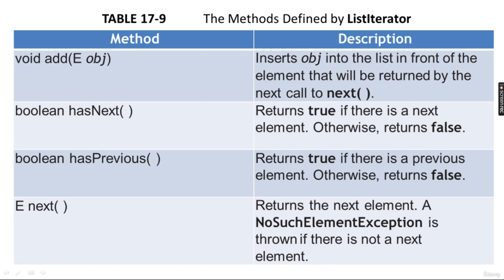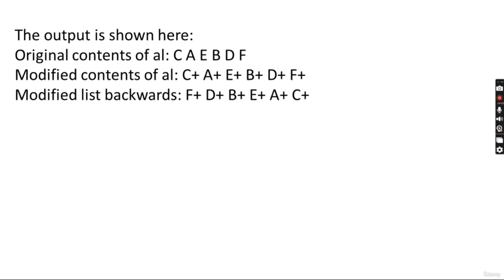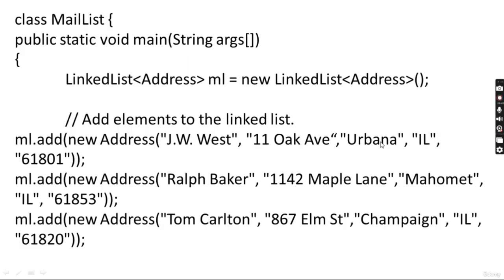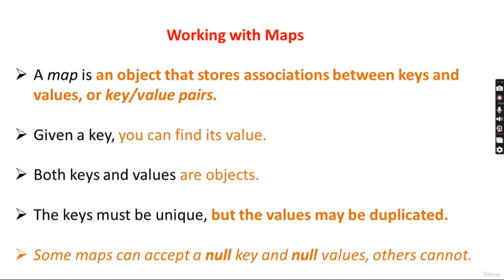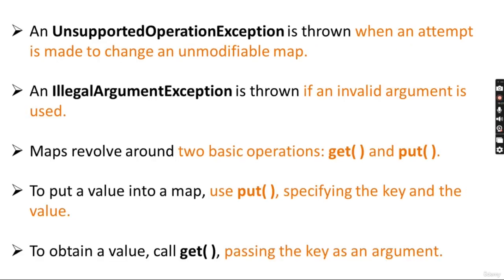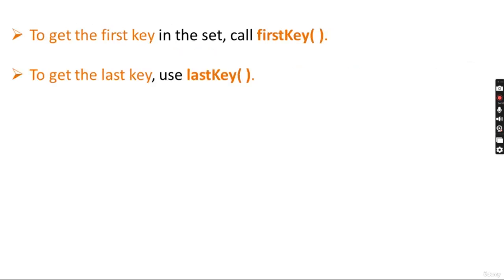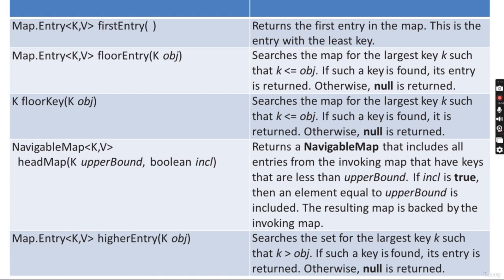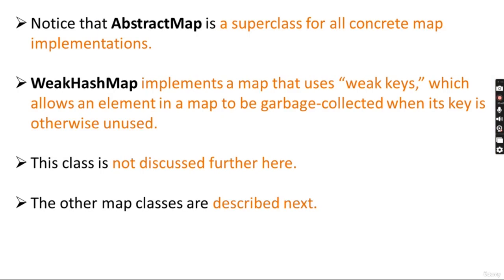The Collections framework theory part5 | Java